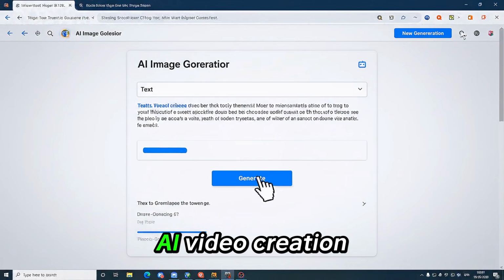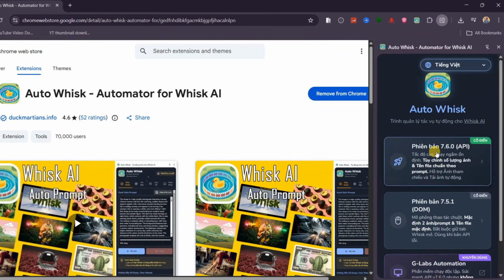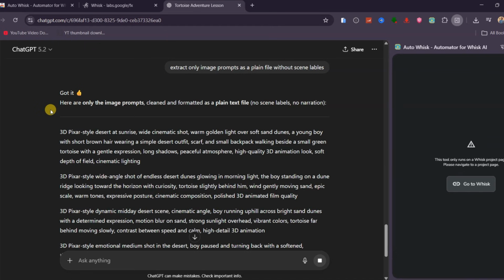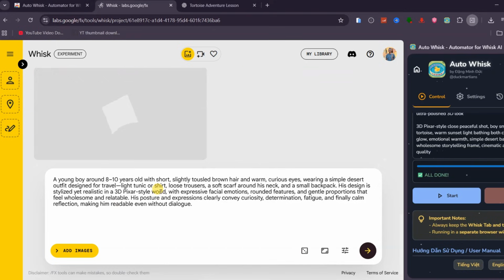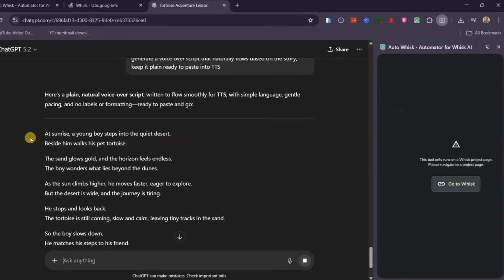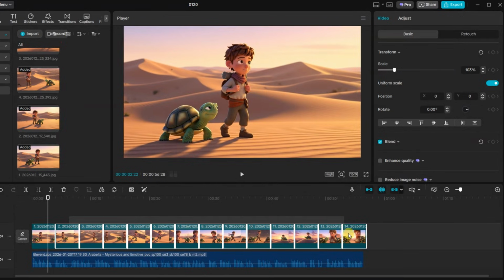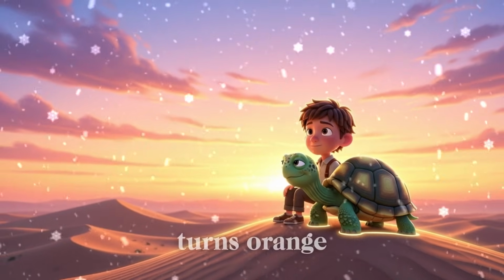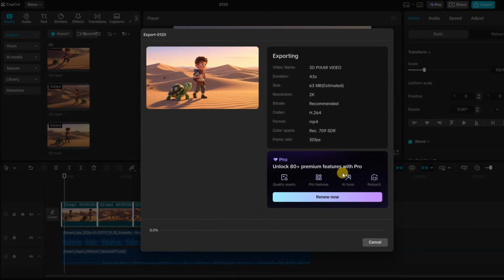How to Create Bulk Faceless Videos with AI for FREE (Full Automation Workflow)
Want to create faceless YouTube videos in bulk using AI without subscriptions or limits?
In this tutorial, I break down a simple automation system that lets you generate scripts, images, voice overs, and full videos at scale using free AI tools. This workflow works for storytelling, motivation, education, documentaries, psychology, finance, and more. Perfect for beginners and creators who want to upload consistently without burnout.

• How to create faceless videos in bulk with AI
• How to automate image generation instead of doing it manually
• How to keep characters and styles consistent
• How to generate free, natural-sounding AI voice overs
• How to assemble everything into a complete video fast

• ChatGPT
• Google Whisk
• AutoISK (Automation for Whisk AI)
• Google AI Studio (Text to Speech)
• CapCut or Filmora (Video Editing)

🔧 Other Useful Tools You Can Explore

• Free image to video tools
• Temporary email tools for testing platforms
• Canva for thumbnails and subtitles
• YouTube Studio for analytics and optimization

🏷️ Long Tags (SEO)

bulk ai video creation
youtube automation tutorial
how to make faceless videos
google whisk tutorial
autoisk tutorial
ai content creation
faceless youtube niche ideas
how to start youtube automation
ai videos without showing face